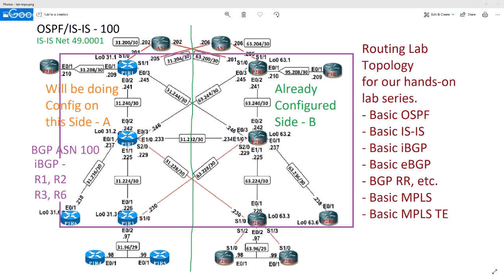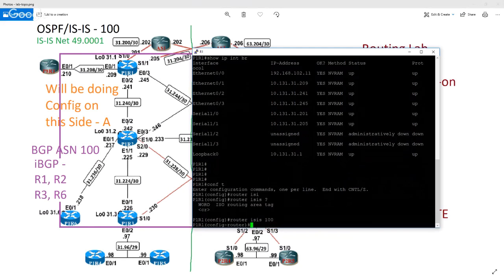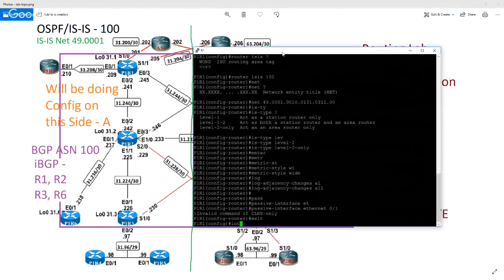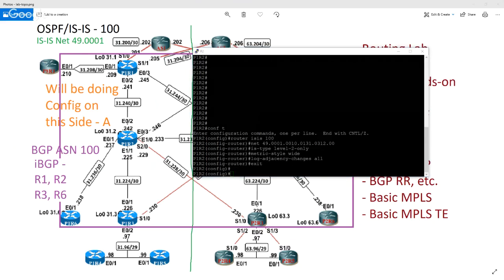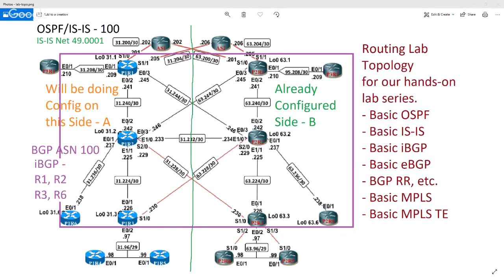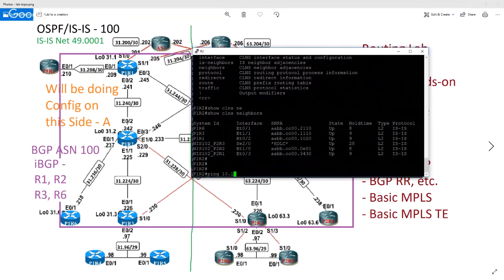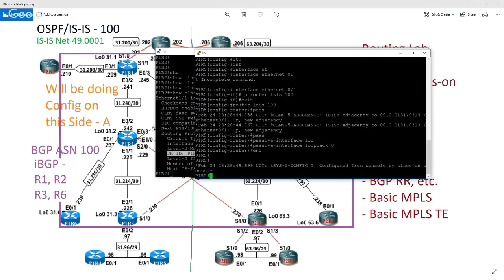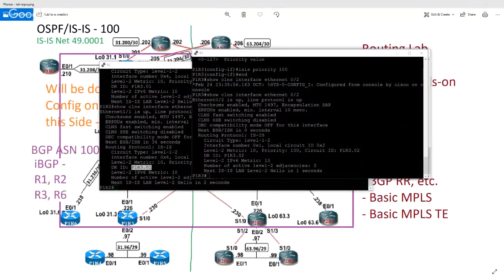Live - Basic IS-IS hands-on lab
Learn to configure basic IS-IS routing protocol by doing hands-on lab.